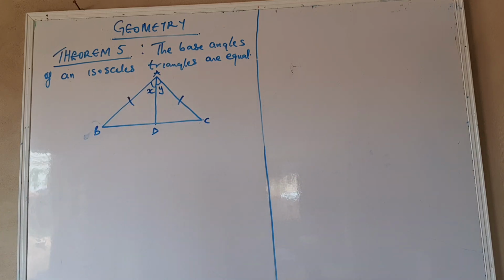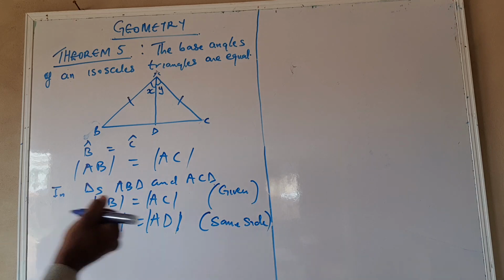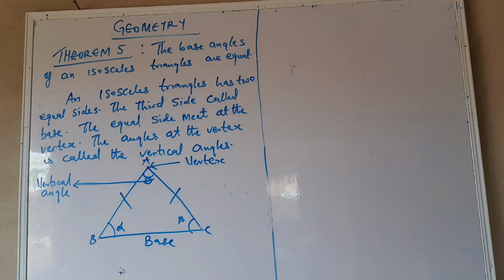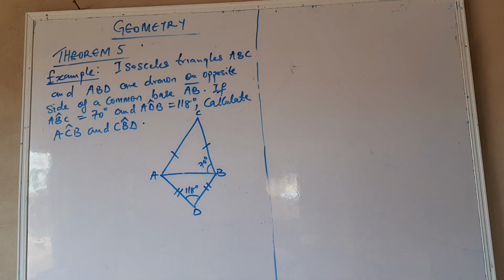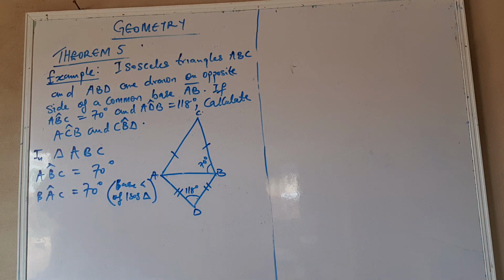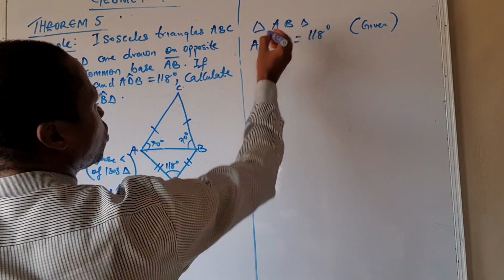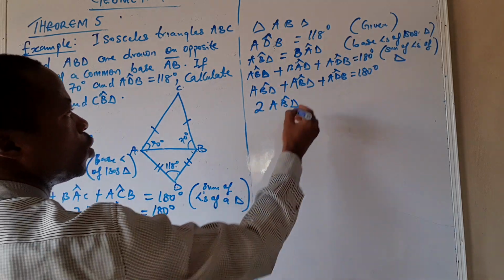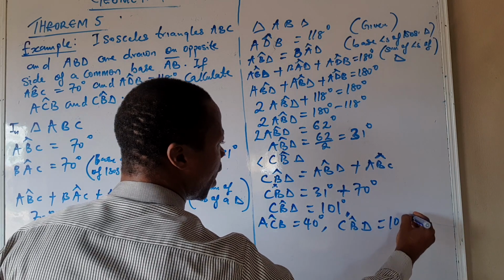Govering Theorem of Isoscele Triangles